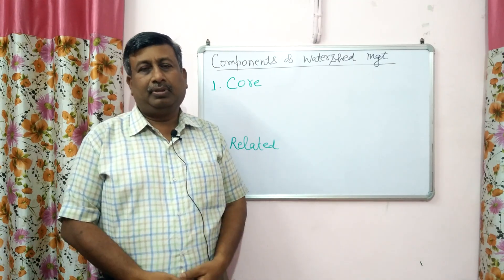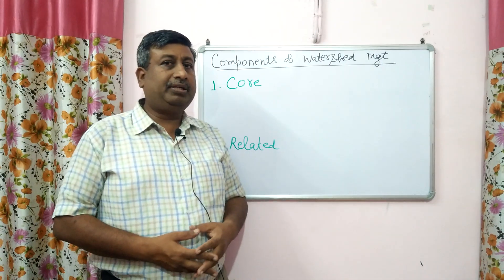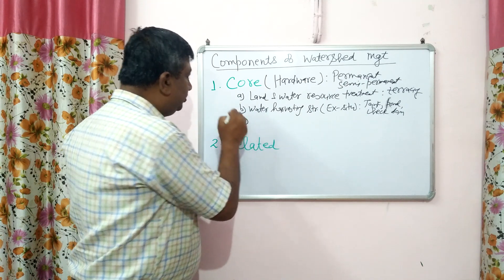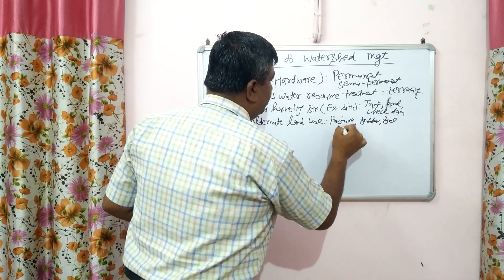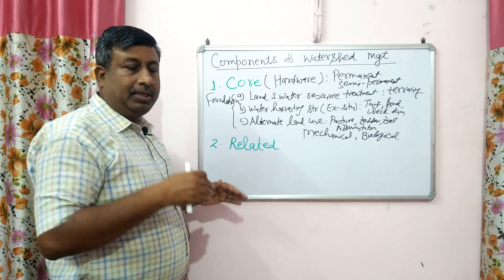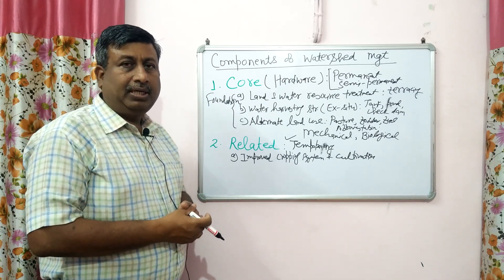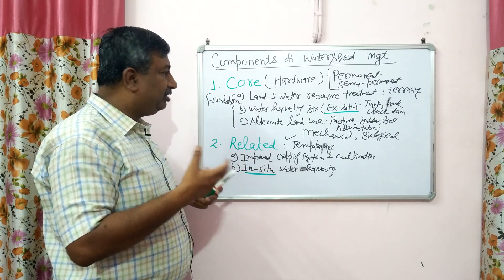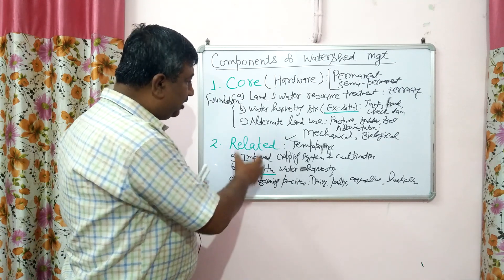Components of Watershed Management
Core and related components